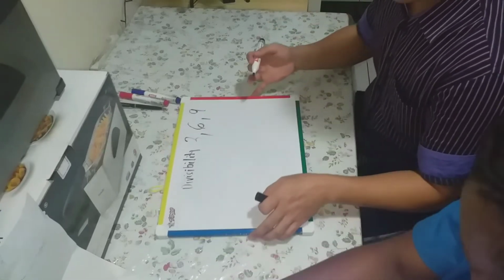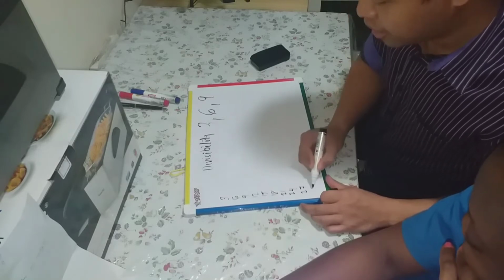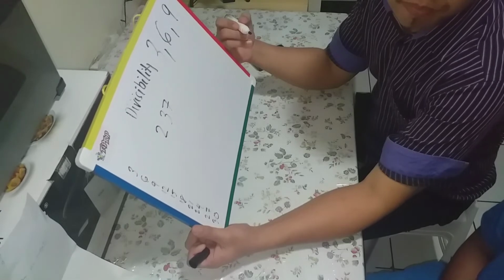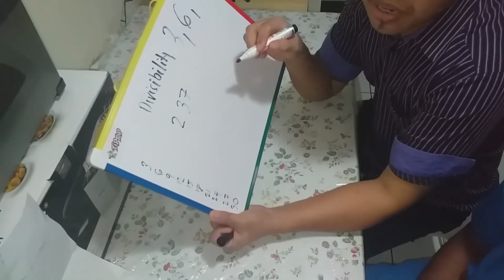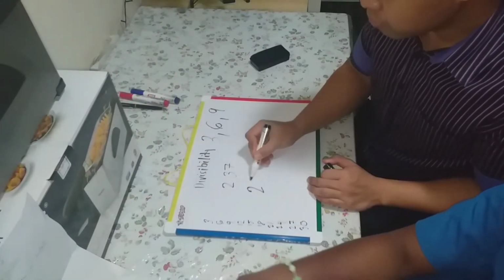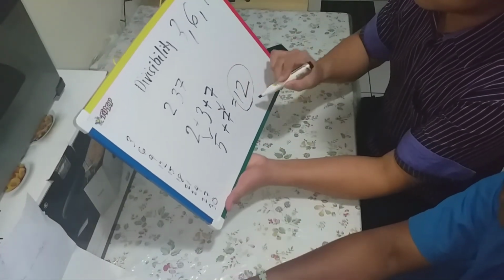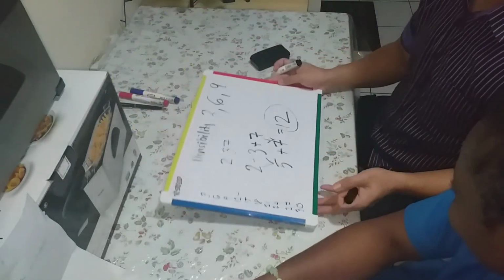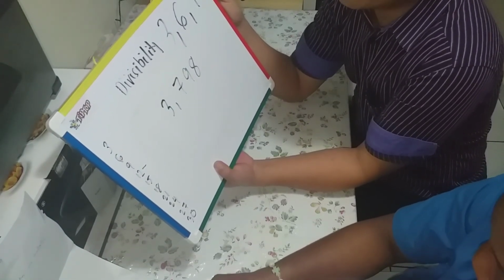Halimbawa na mga tanong na lalabas sa video |Manood at manalo ng mga papremyo ni MATHestro